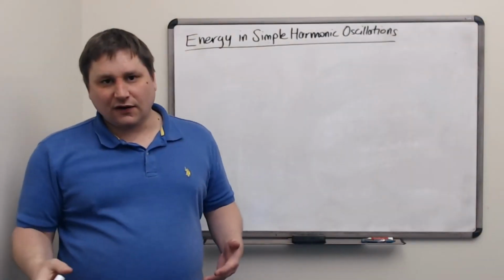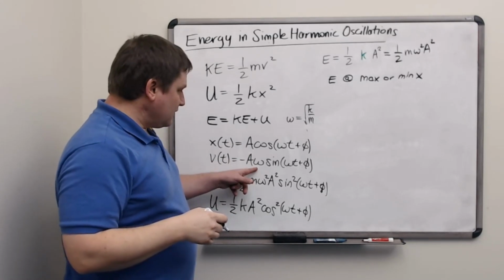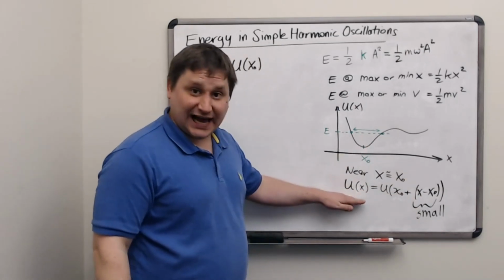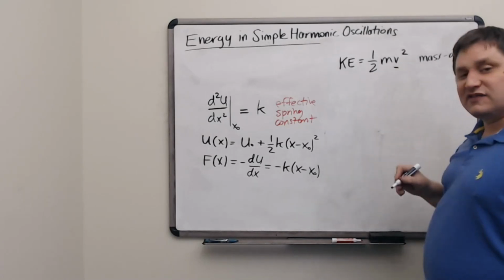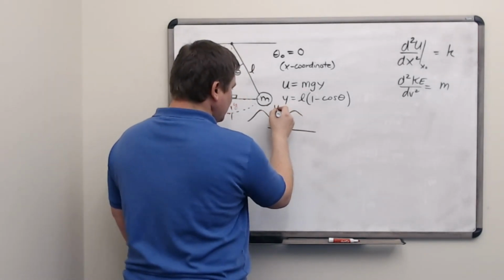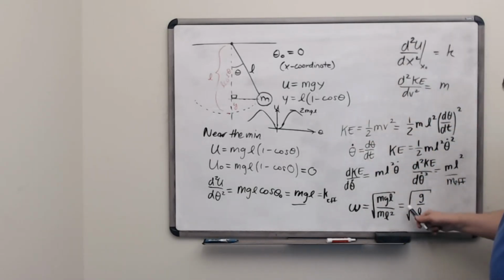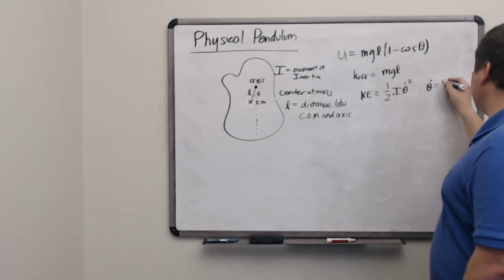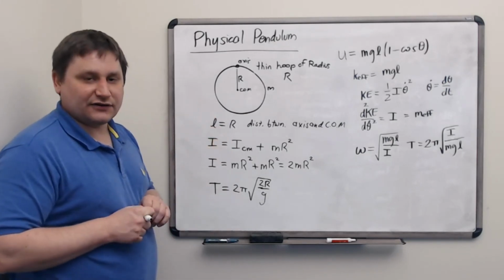Energy in Oscillations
Considering how Energy behaves in an oscillation gives us a method to predict the oscillation frequency of many other systems.